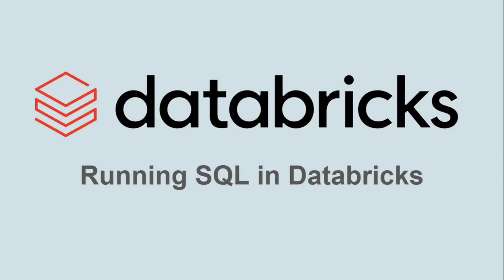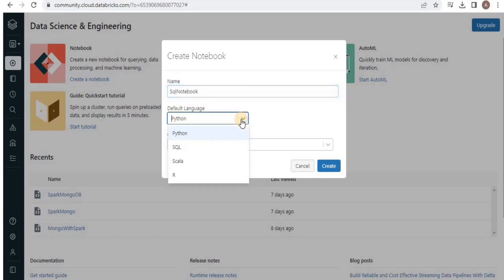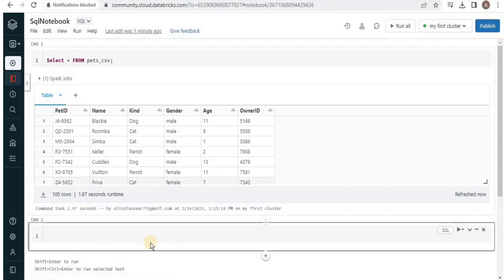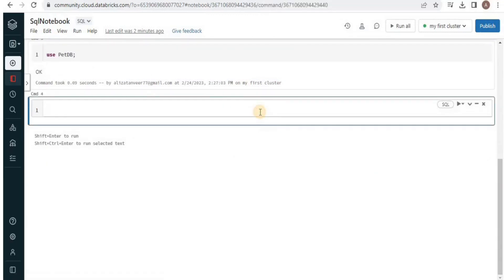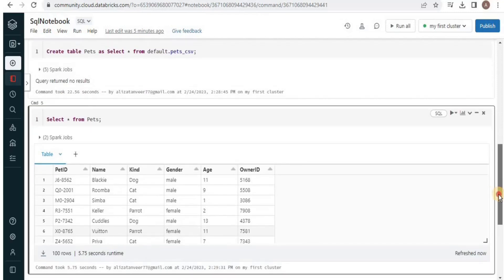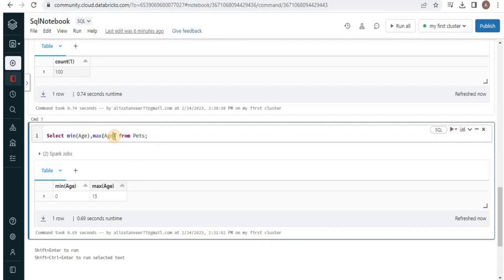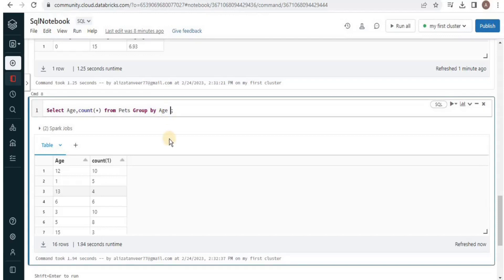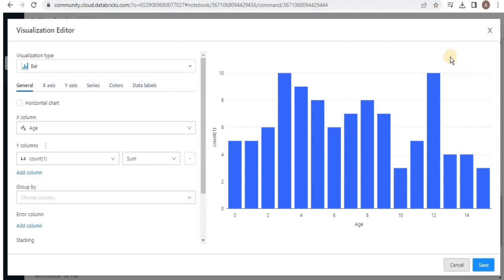Introduction to Databricks - Part3 How to run SQL Statements [Hands on Lab]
Databricks is used for building, testing, and deploying machine learning and analytics applications to help achieve better business outcomes

In this lab we will show you how to run SQL statements on data within Databricks.

To see more data related tutorials please visit datanerds.io